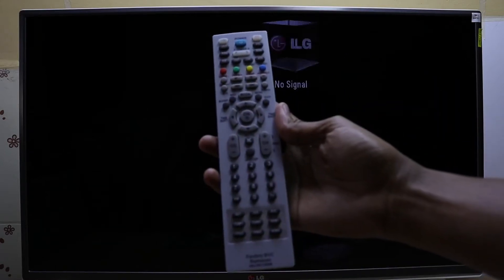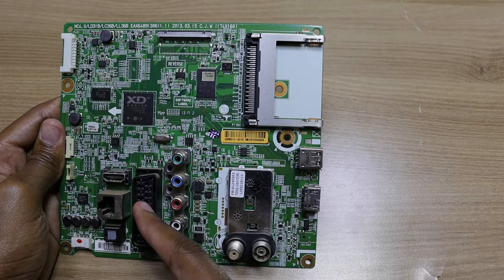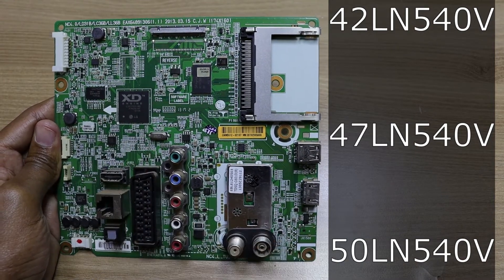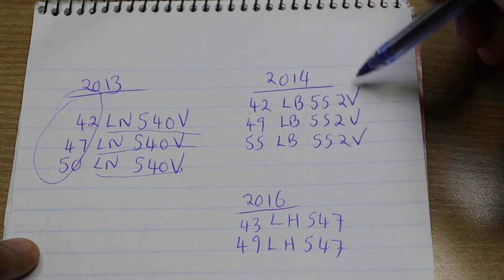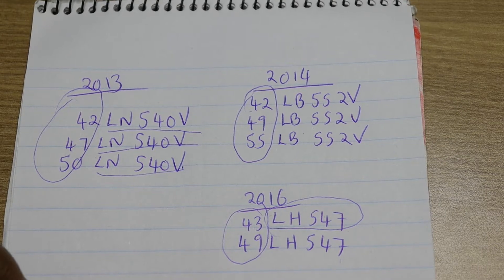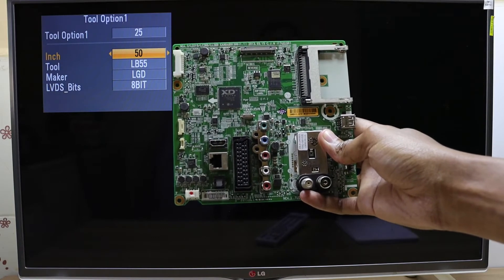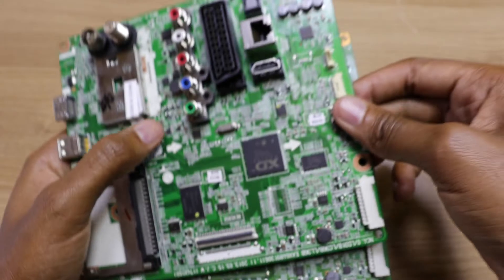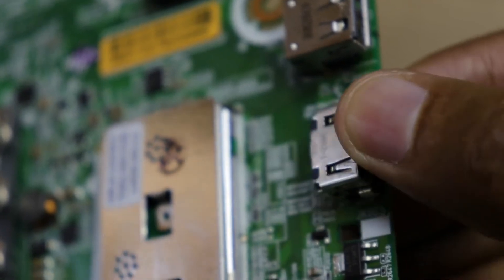LG Service Remote Change Screen Size In ADJ Settings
Some LG TV series have interchangeable motherboards. After changing the motherboard sometimes you'll need to change the screen size in the ADJ settings. For example if you use a 49 Inch motherboard to fix a 43 Inch TV, you'll need to do this.

Take your LG Service Remote control and follow the following steps
1. Press ADJ
2. Enter 0413 as the Password
3. Select Tool Option 1
4. Scroll down to Inch
4. Change Screen size  as required
5. Press EXIT and switch OFF TV.